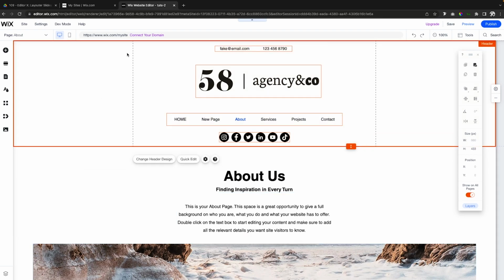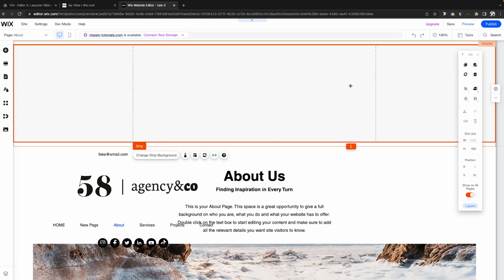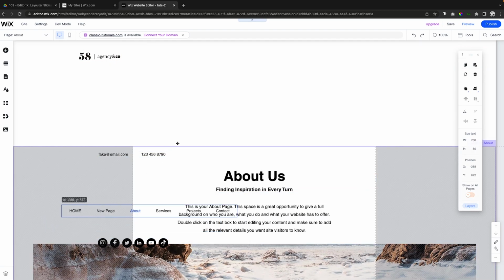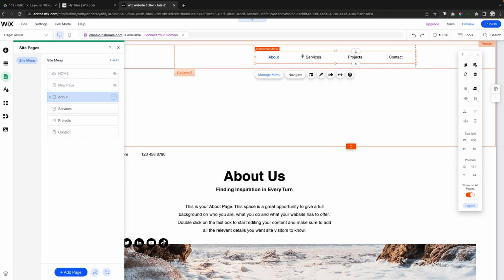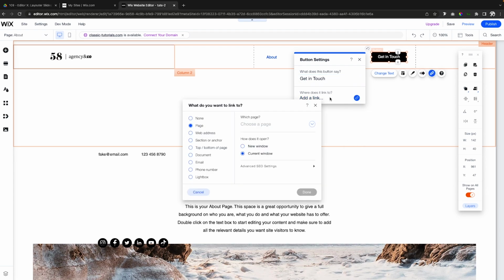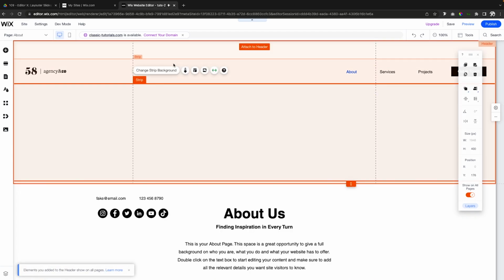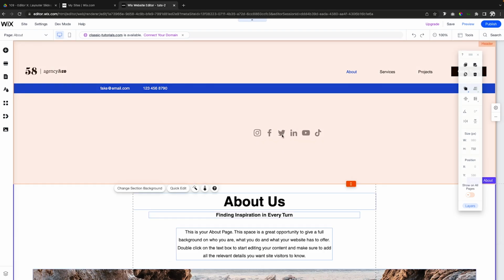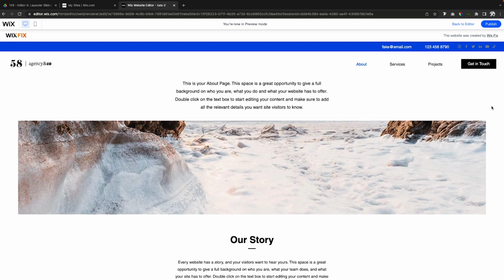Wix Principles: Proper Heading Sizing | Wix Fix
In today's video, you will learn how to design better websites headers. It is easy to have your header take up more space than necessary. But using this video, you will learn how to use the tools Wix provides to make the best header possible.